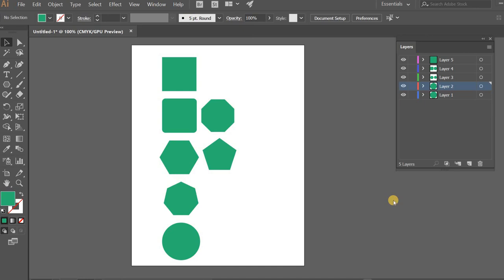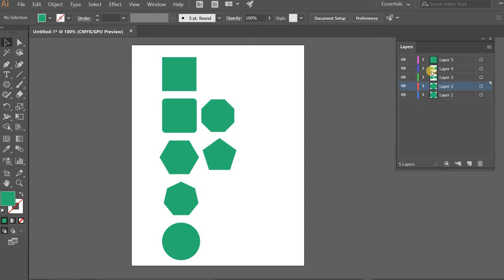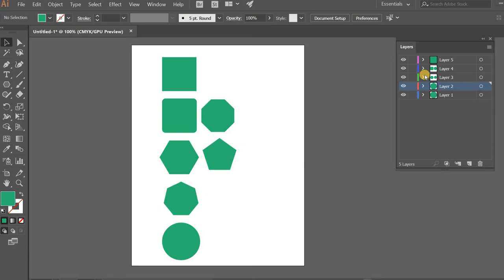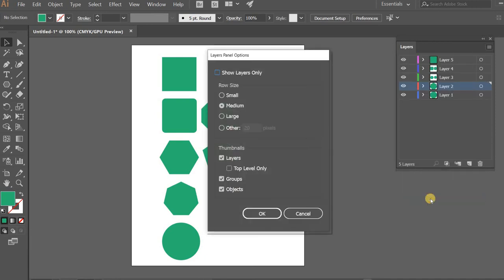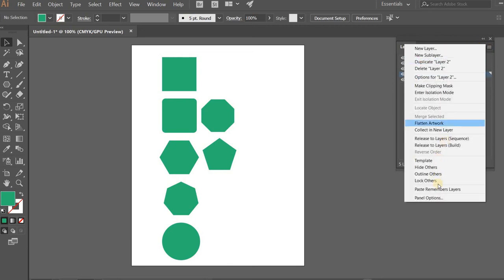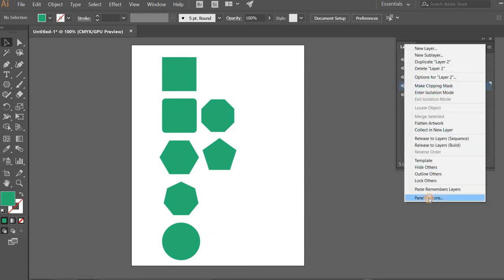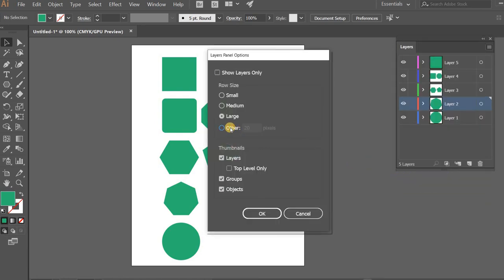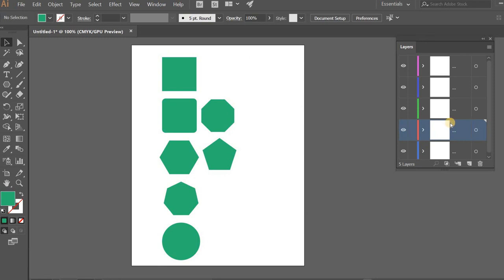How to Change Your Layer’s Row Size in Illustrator - Illustrator Tutorial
When you are working with your layers you might get confused as to which objects are on which layers. To see what is in a layer look at your layer panel, here. These boxes show you every object on the layer however in the default settings these boxes are quite small. You can customize this panel to make it easier to see the objects on each layer.